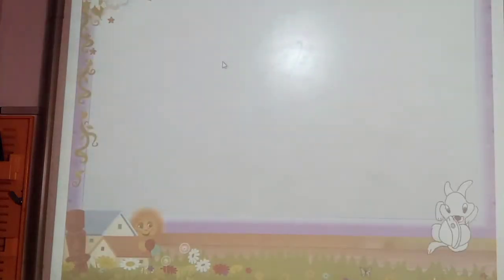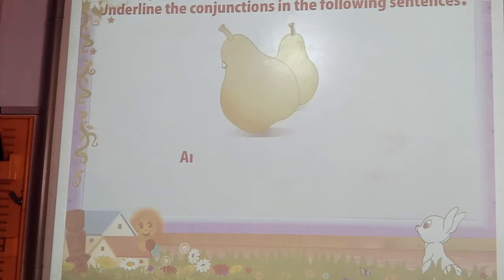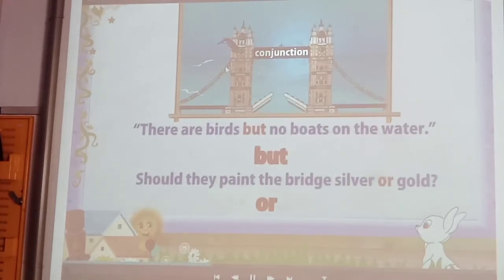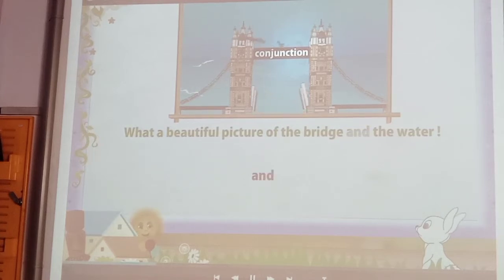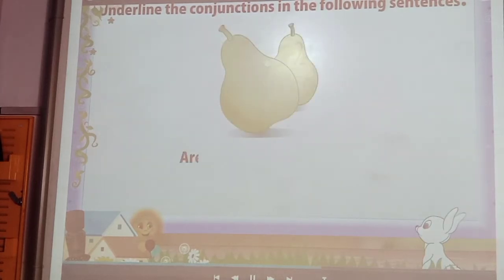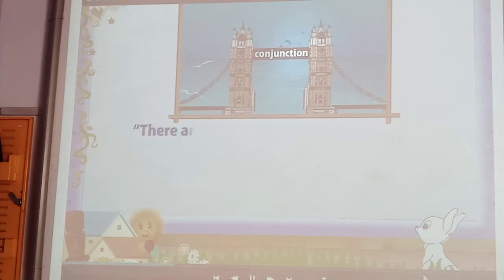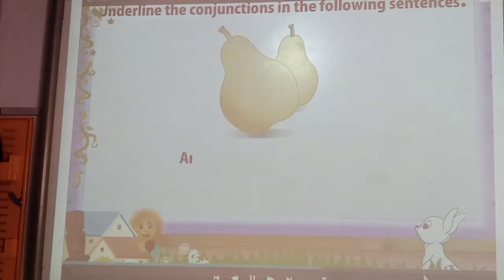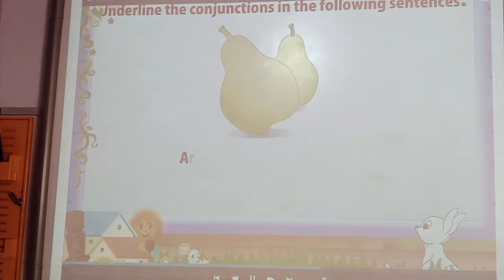ENG MED STD 1 SUB ENG 2 CONJUCTIONS